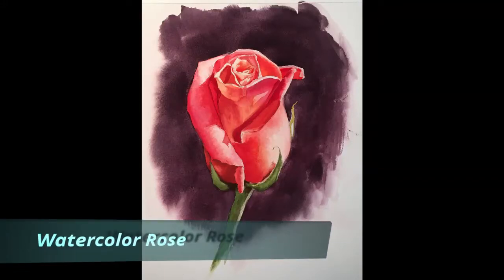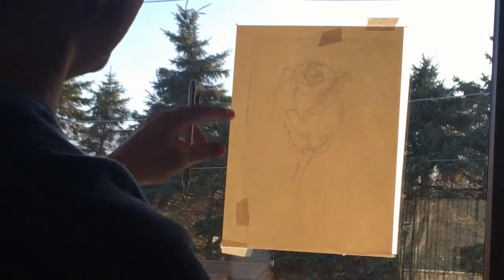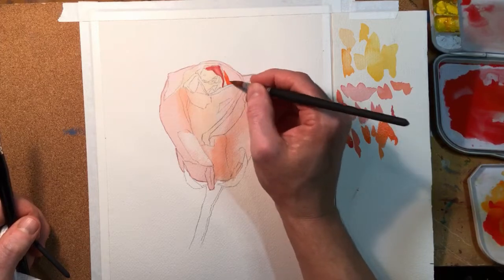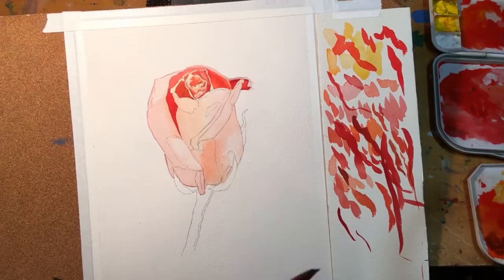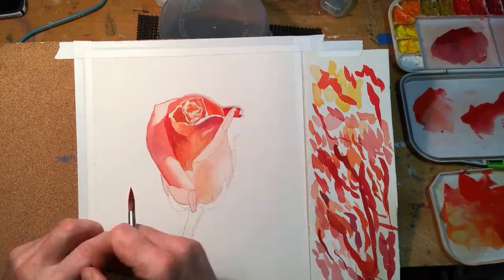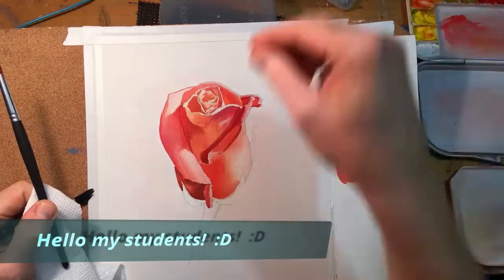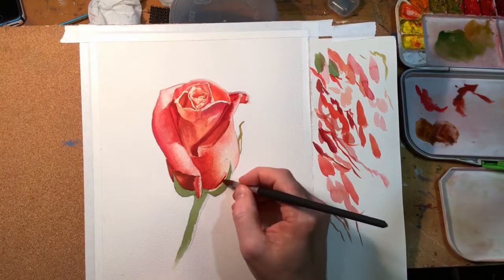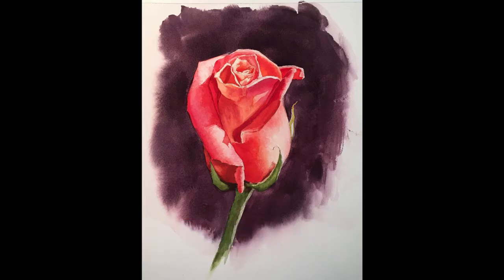A Rose By Any Other Name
Welcome back to the wonderful world of watercolor. :)  Here's a demonstration of how I paint a rose in the aforementioned medium.

I hope you all had a wonderful Christmas, New Years, and Holiday Season.  Have an amazing day! :D

Sincerely,

- "Mr. Drew"